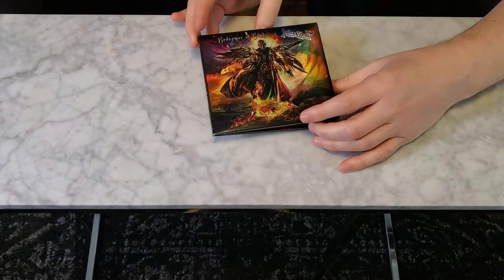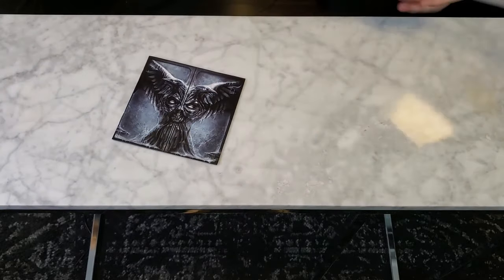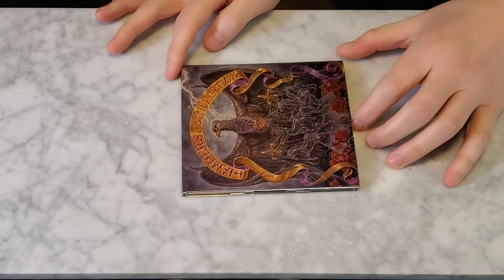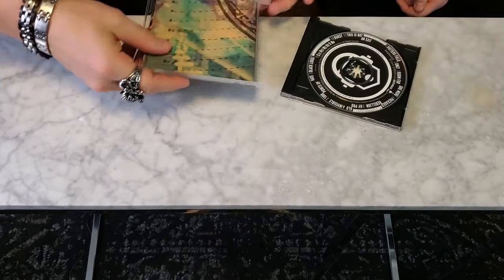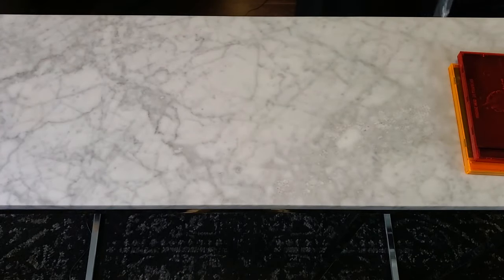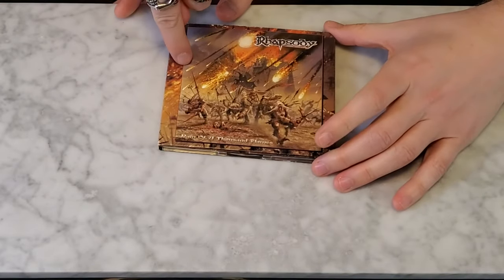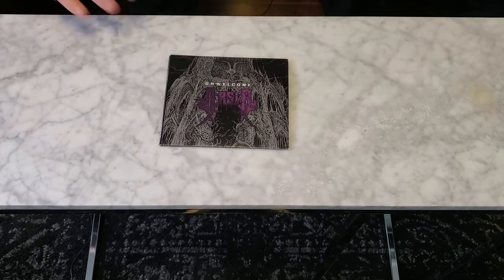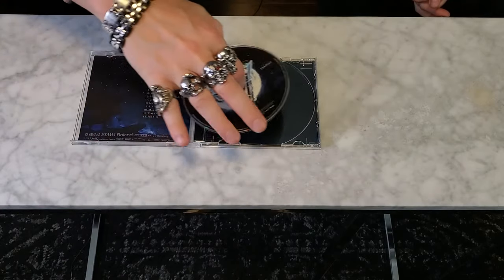The Love & Hate of CD packaging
RDO (left) and Darth Grimby (right) discuss CD packaging, what we like and what bugs us.